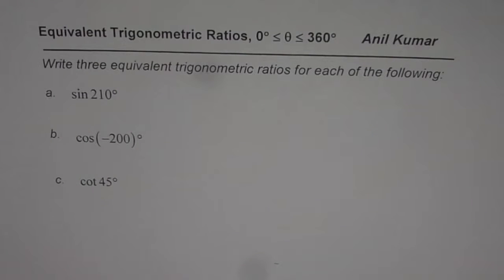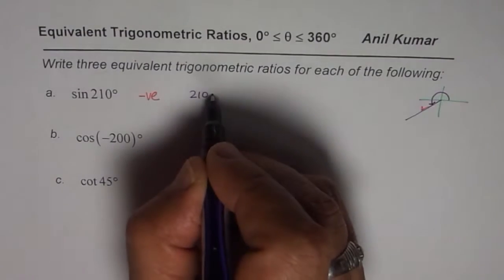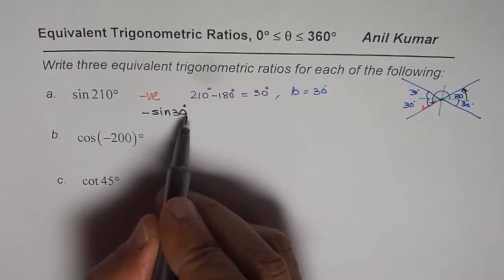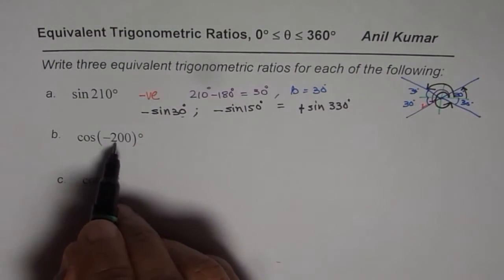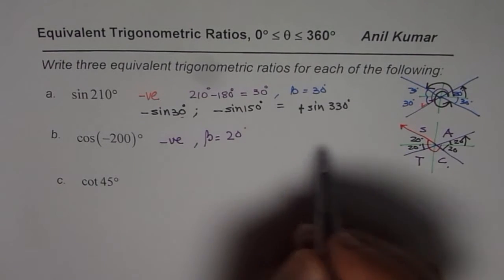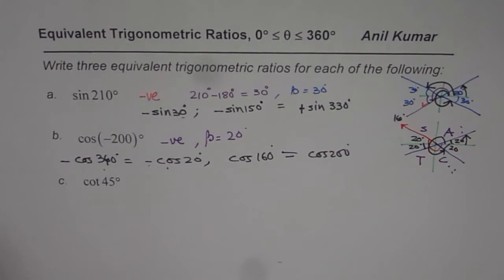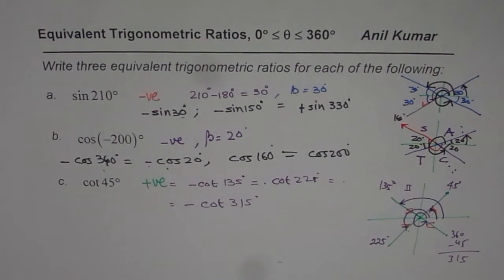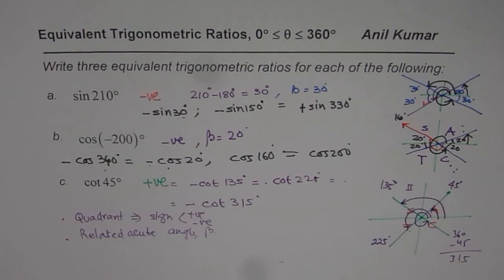Find Equivalent Trigonometric Ratios from 0 to 360 degrees